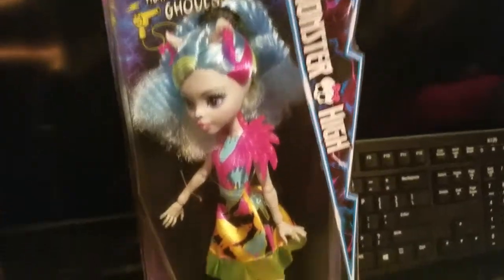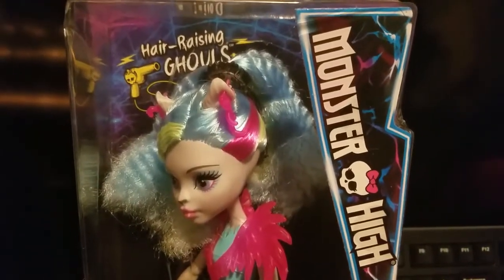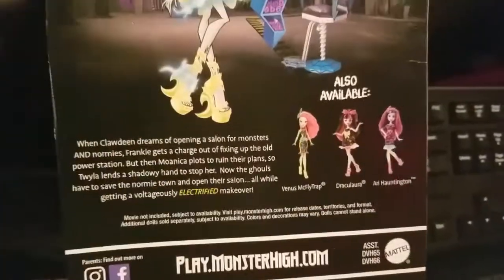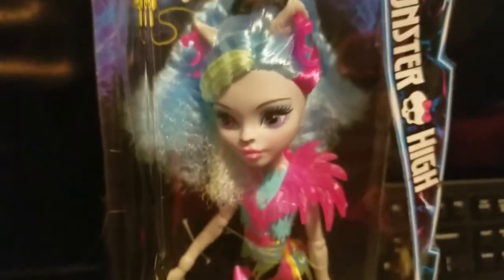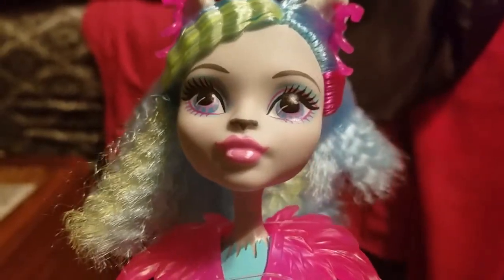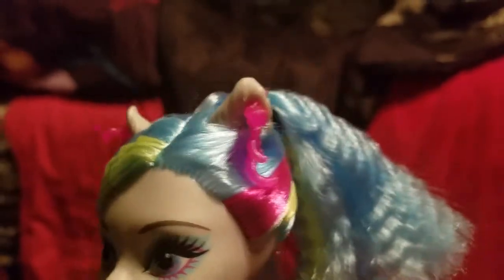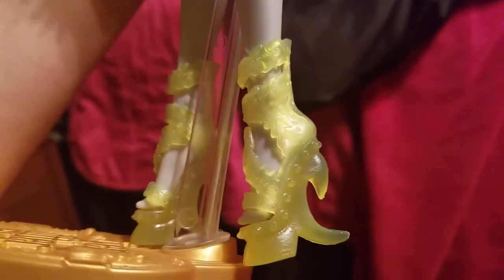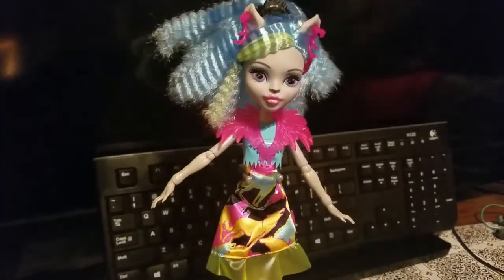Monster High: Silvi Timberwolf Doll Review